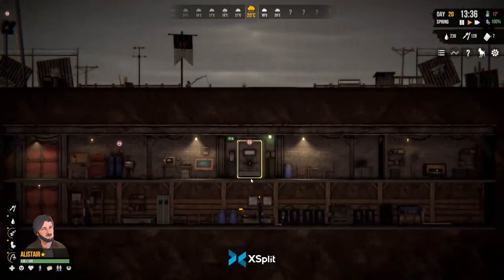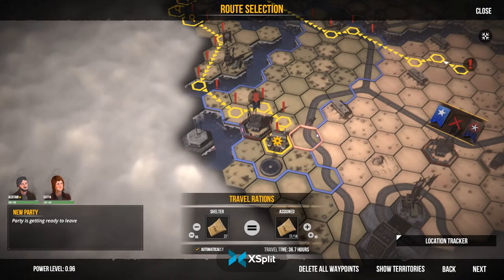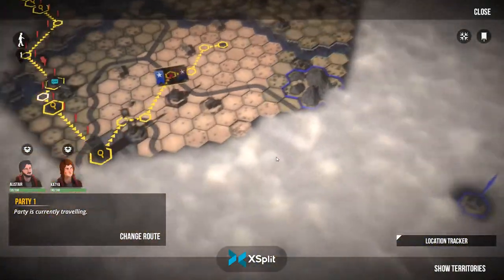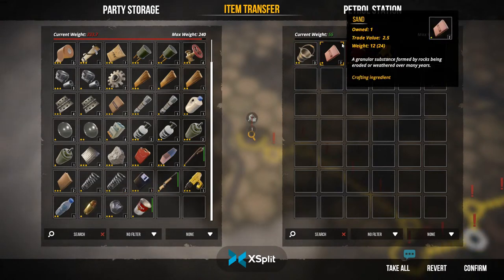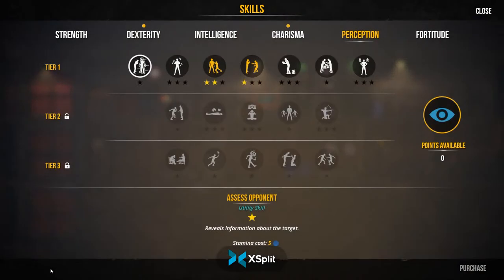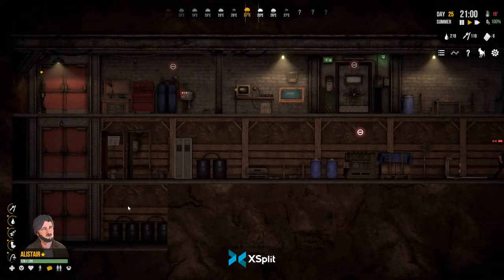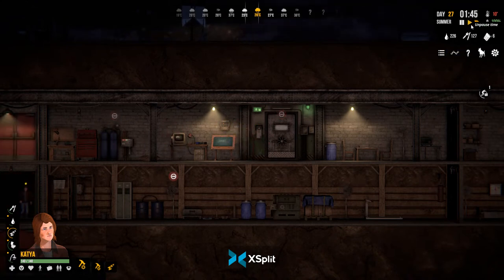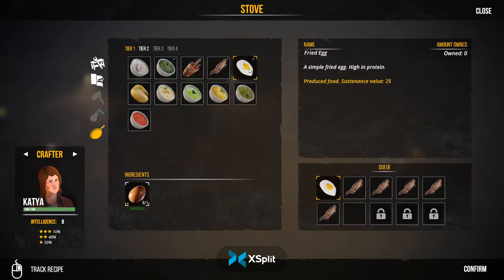BIG UPDATE 1.2 PETS & PESTS - Sheltered 2 - Season 3 - Livestream 4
Welcome to Season 3 of Sheltered 2 Perfect Live Streams

Building upon the original 2015 fan-favorite, Sheltered 2 brings new challenges and deeper strategic gameplay. You are tasked with creating a leader and building up your faction whilst managing resources and tackling threats both natural and human. Everything from starvation and dehydration to radiation poisoning and enemy raids can prove fatal.

Sheltered 2’s new Factions system is pivotal to a base’s success. Send out expeditions to explore the vast wasteland and forge relationships, or bitter rivalries with other camps. Trade resources to grow and thrive together; or go head-to-head with rivals in an expanded combat system and grow your foothold in the wasteland. Will you ally with or dominate the other factions?